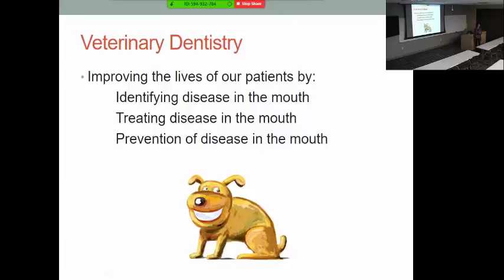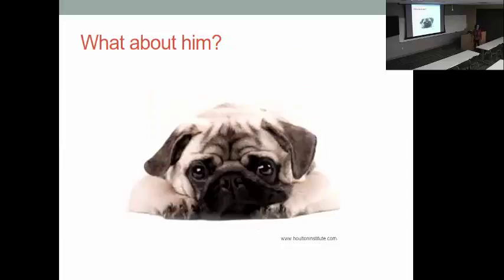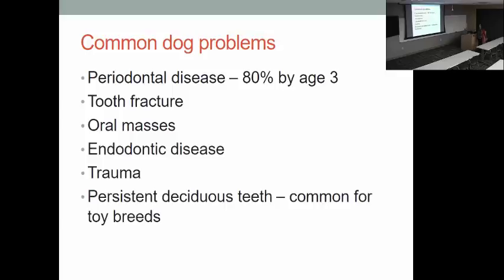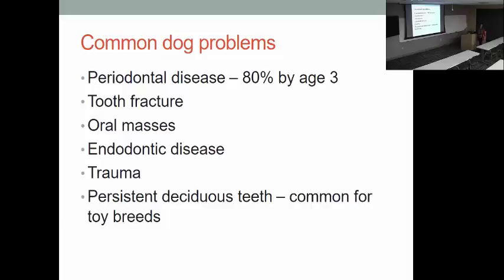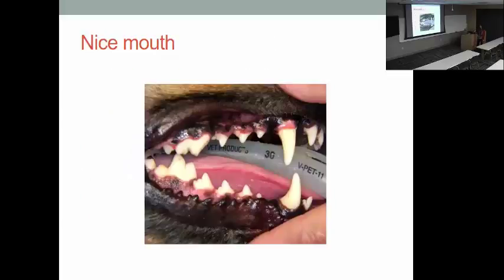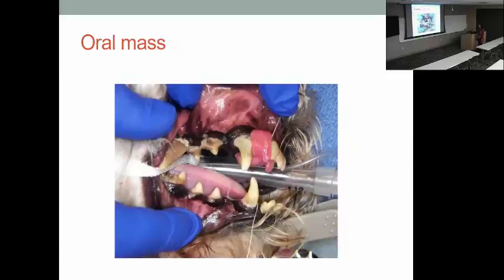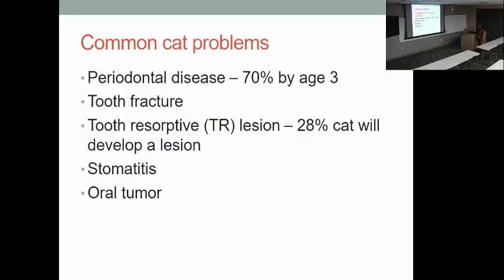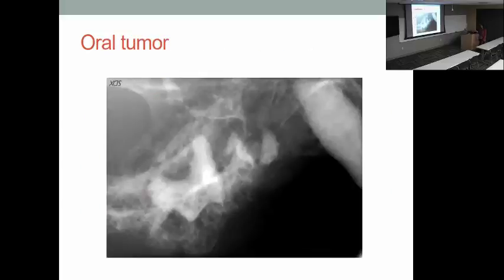Veterinary Dentistry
Careers and Cases in Veterinary Medicine | March 8, 2017 | "Veterinary Dentistry" presented by Dr. Marjory Artzer, Assistant Clinical Professor, Pet Health Center, College of Veterinary Medicine, Kansas State University.